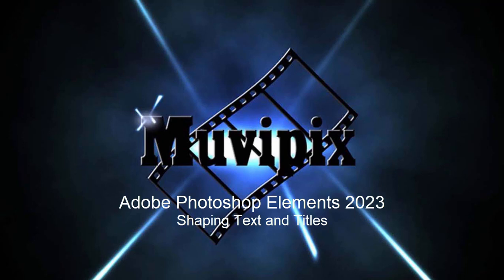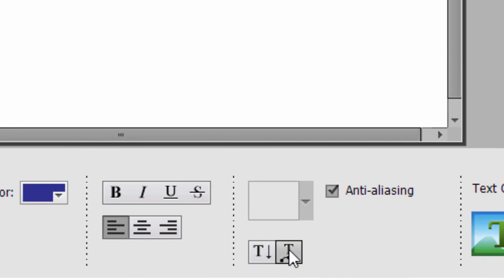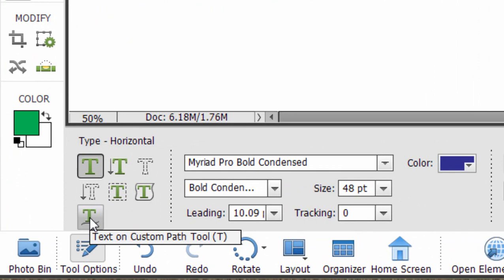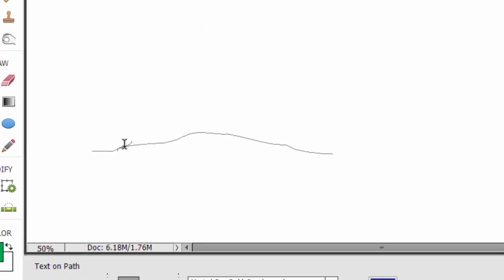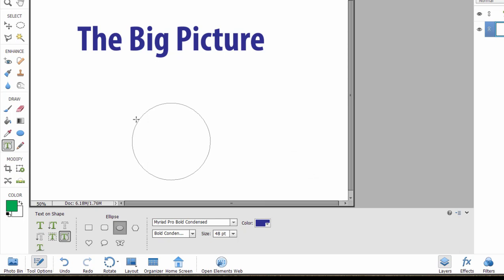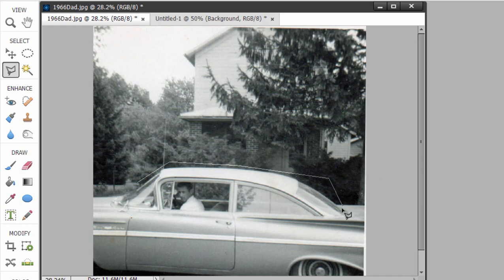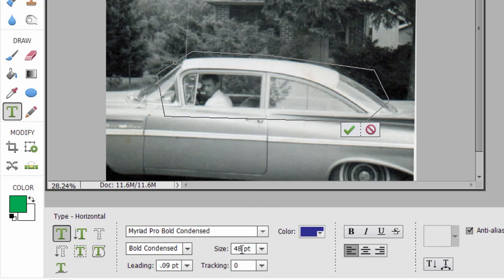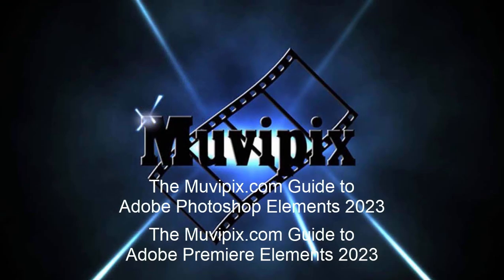Shaping and Warping Text in Photoshop Elements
If you have any questions, please drop by our free and friendly Community Forum at Muvipix.com. If you'd like more information on this program see "The Muvipix.com Guide to Adobe Photoshop Elements", available on Amazon.com.